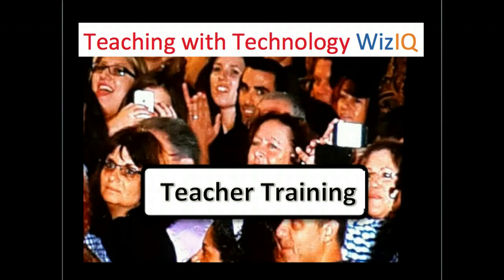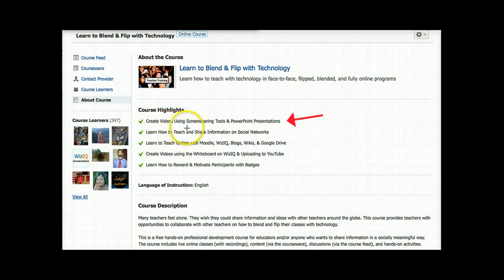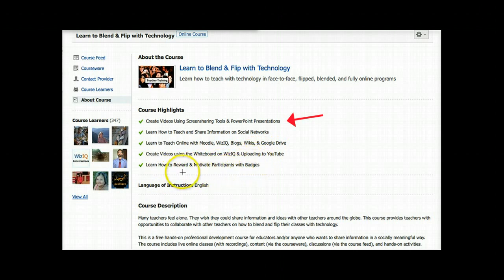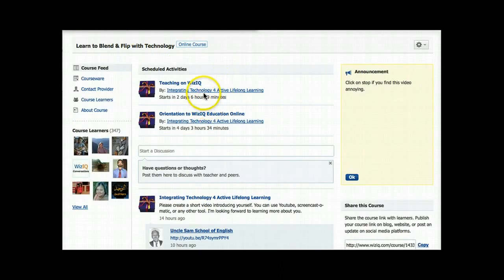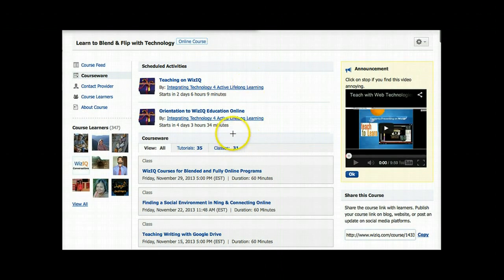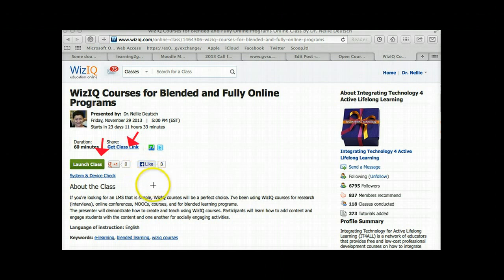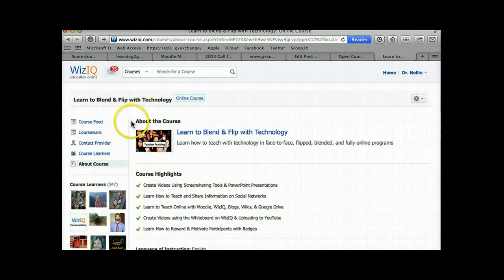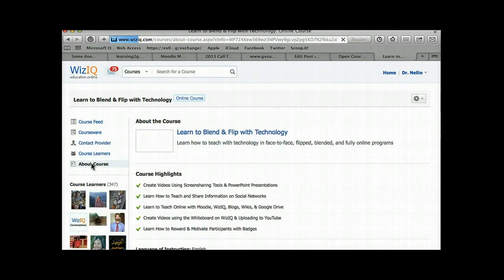How to Engage Learners Online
Learn how to teach with technology in face-to-face, flipped, blended, and fully online: see syllabus for the course You may wish to view the syllabus

This is a fully online free hands-on professional development course for educators and/or anyone who wants to share information in a socially meaningful way. The course includes live online classes (with recordings), content (via the courseware), discussions (via the course feed), and hands-on activities.

Participants will learn how to create videos using Webcams via WizIQ classes, screencast-o-matic, PowerPoint presentations, and Google drive. They will upload the video files to Youtube and Vimeo for blended learning, the flipped class, and to market their online courses. Participants will learn how to teach with web technologies such as blogs, wikis, google drive, badges, the WizIQ live class, Moodle, social networks, and videos.

Participants who complete the tasks will receive a certificate of completion free of charge.